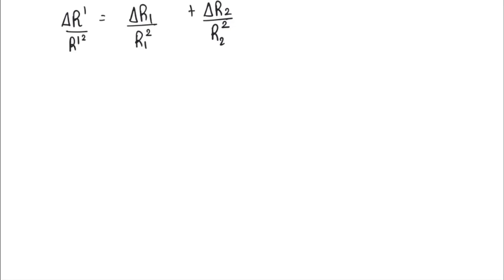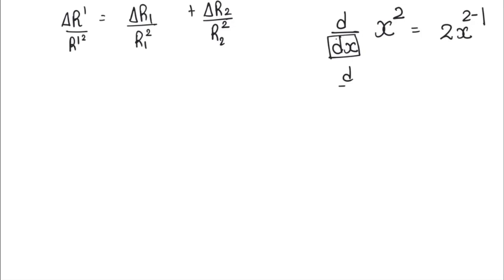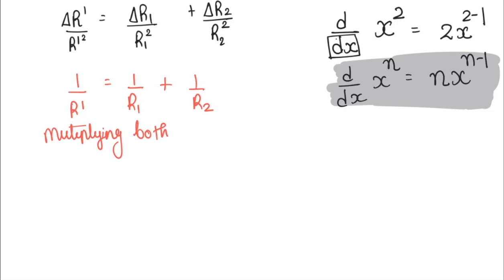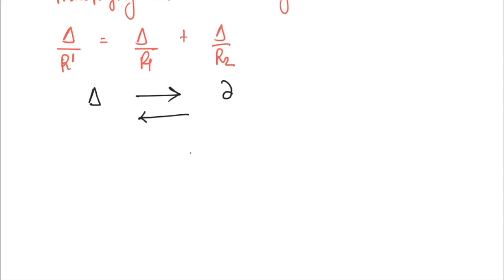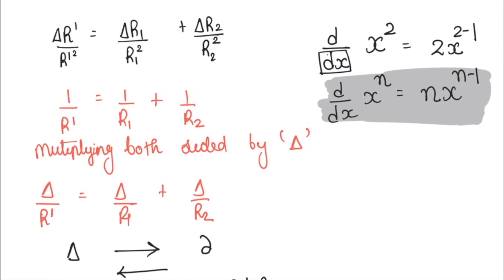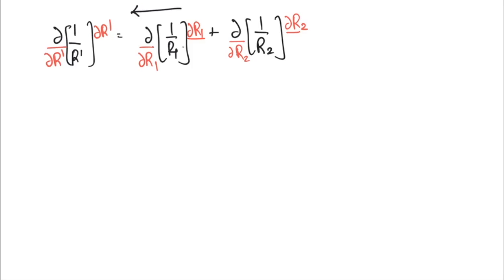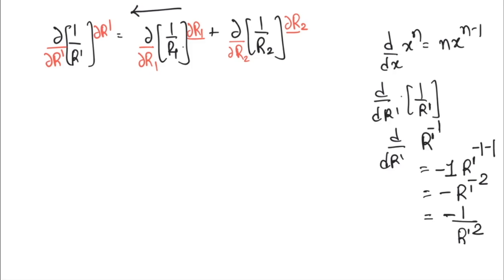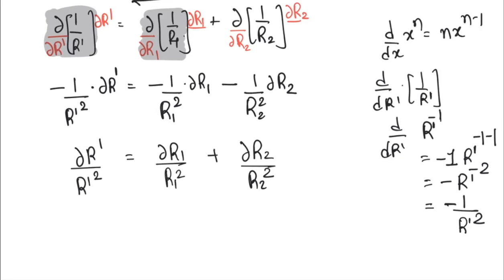Physics class 11th : Units and Measurement - (Parallel resistance error) example 2.10 - Knowit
KnowIT
Conceptual Physics with animations